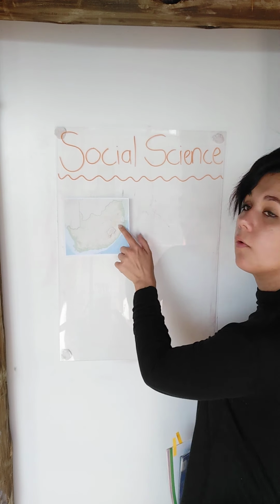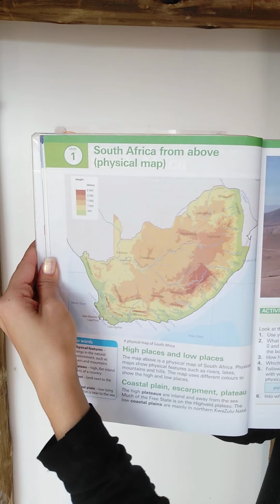Week 5 Social Science Gr. 5